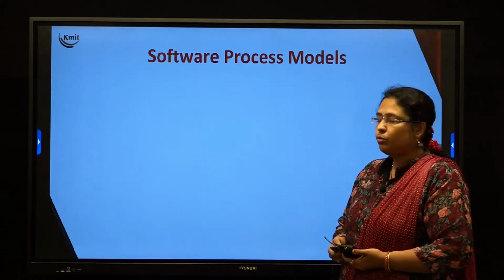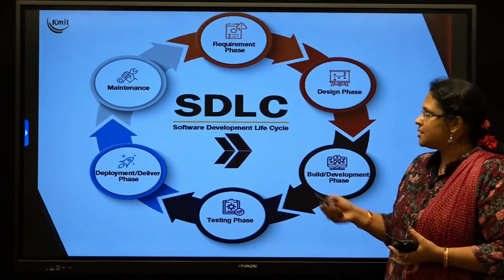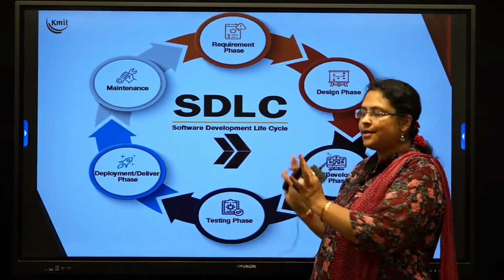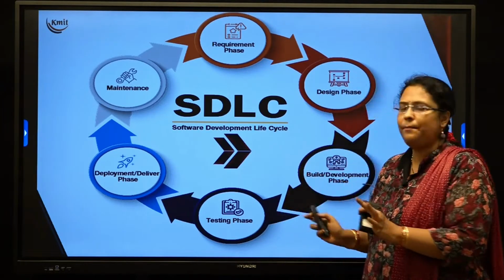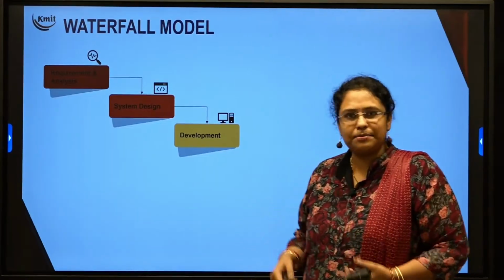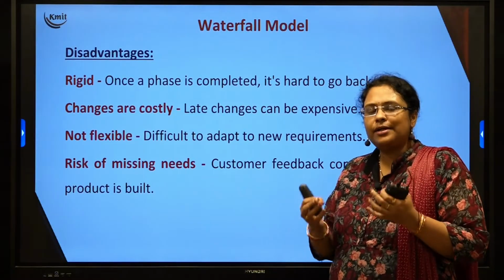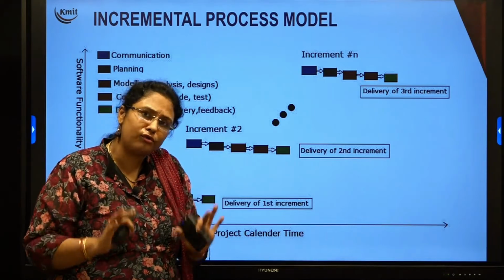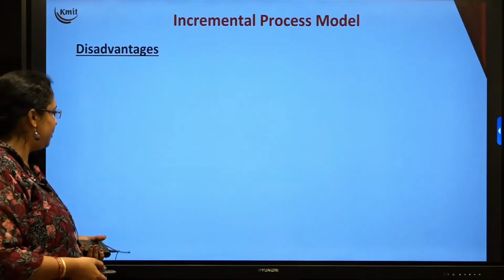UNIT - 1_PROCESS MODELS – SDLC, WATERFALL MODEL, INCREMENTAL PROCESS MODEL